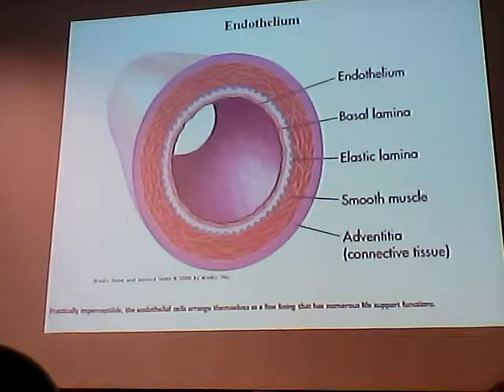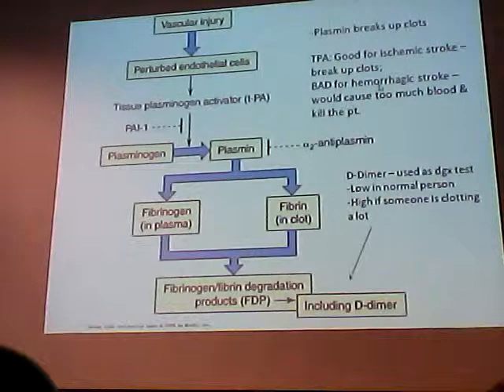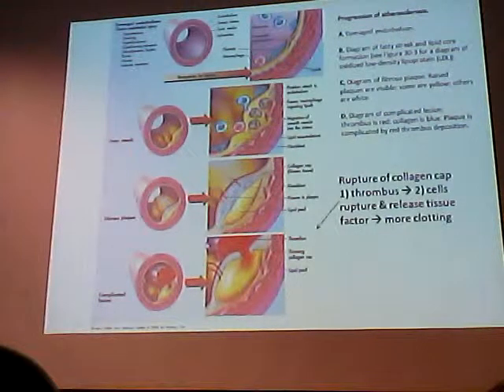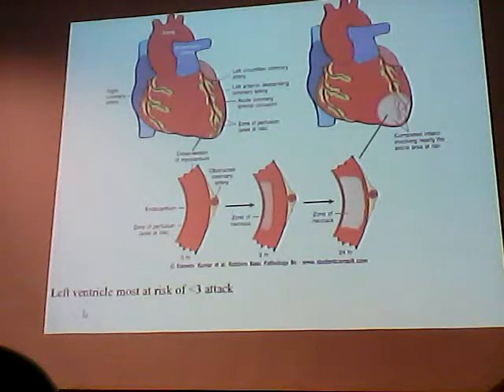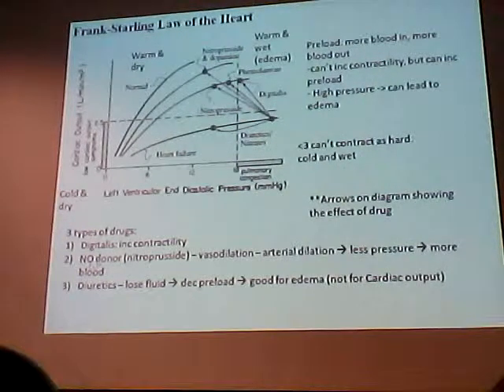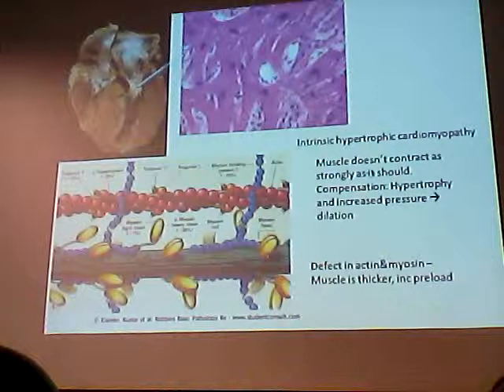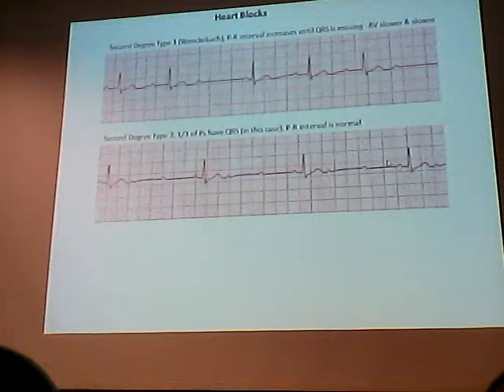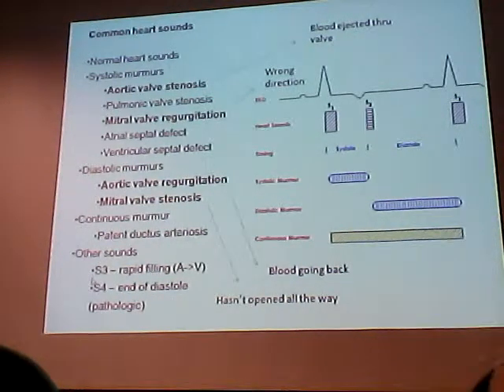2/26/14 Clotting, Cardiovascular Disorders & EKG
Unit 2 - p2 - 2/26/14 Clotting, Cardiovascular Disorders & EKG